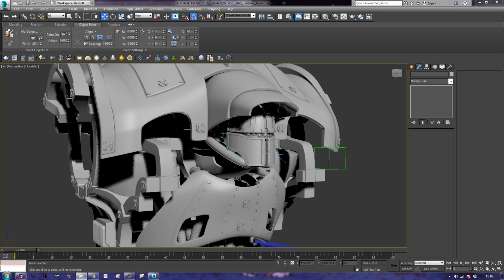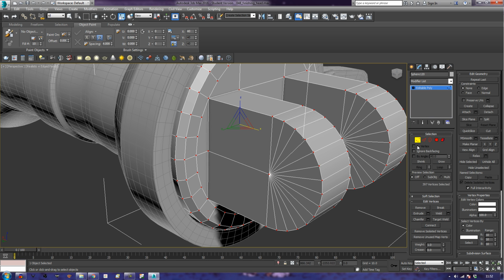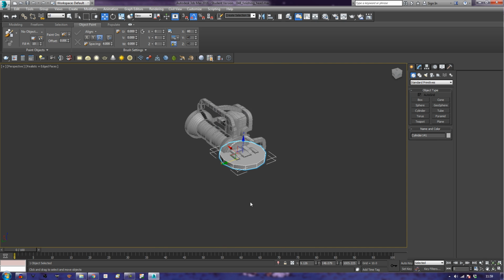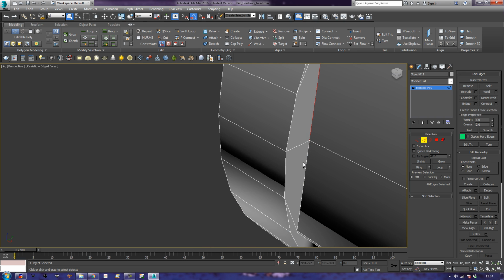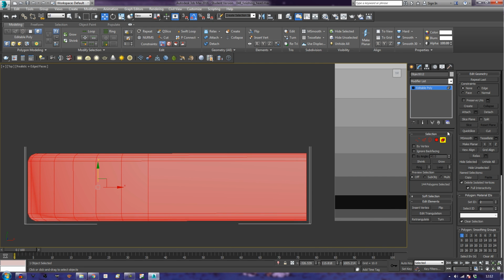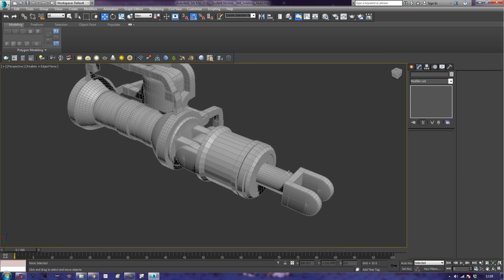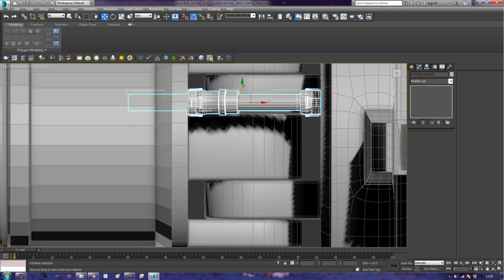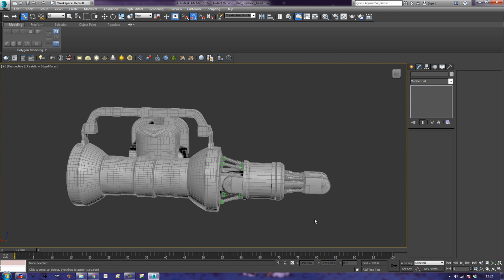WH40k Imperial Knight - 049 starting the arm